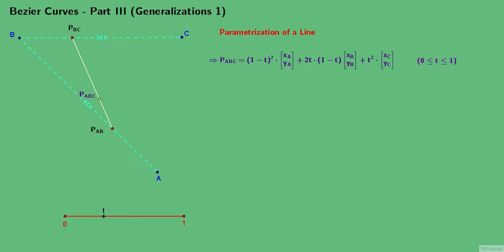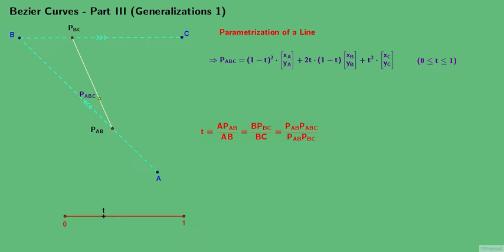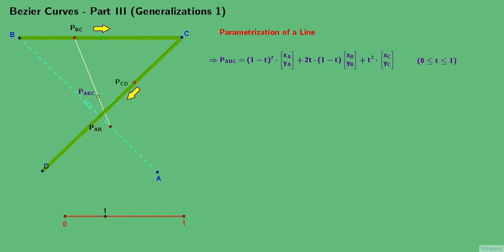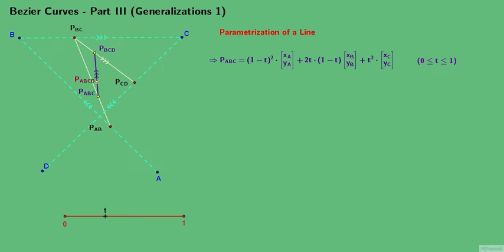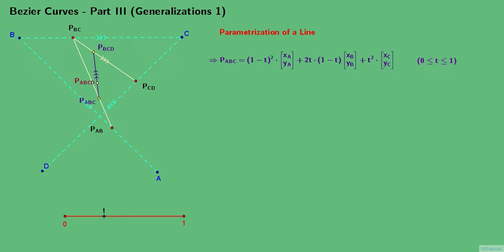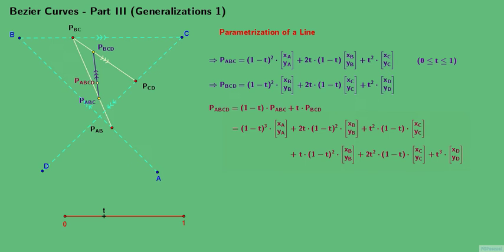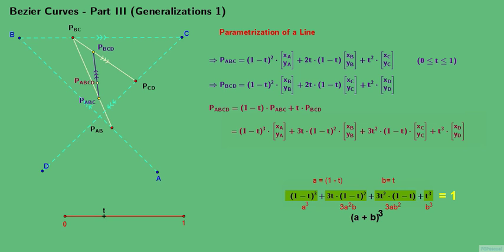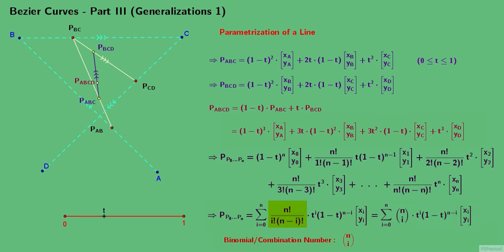Bezier Curves Part III Generalizations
Bezier Curve - Generalization